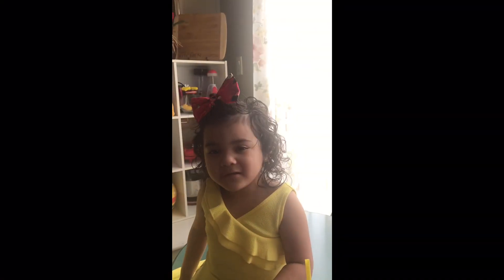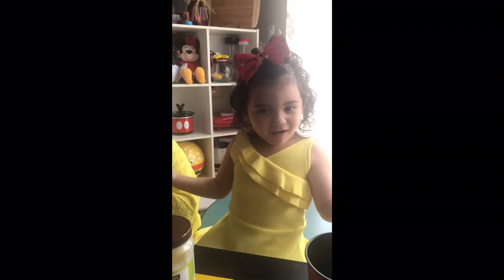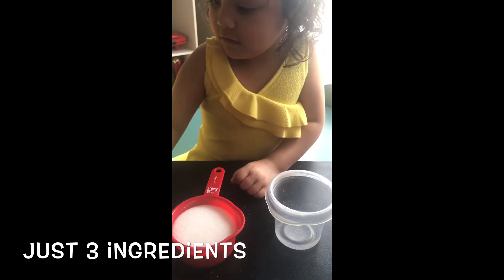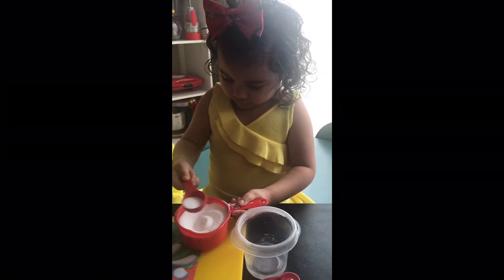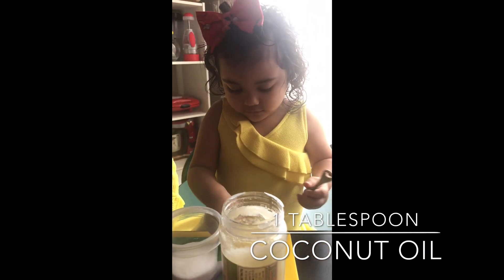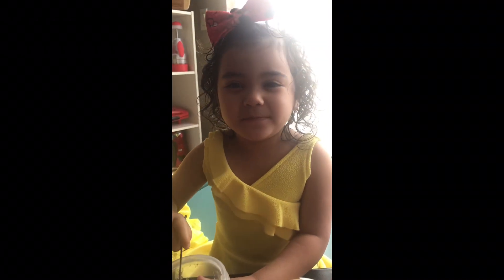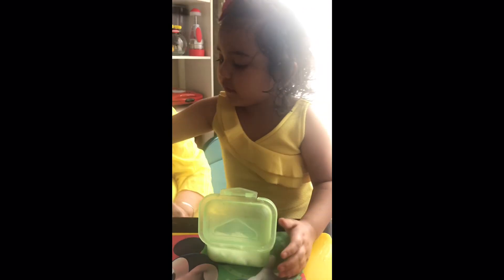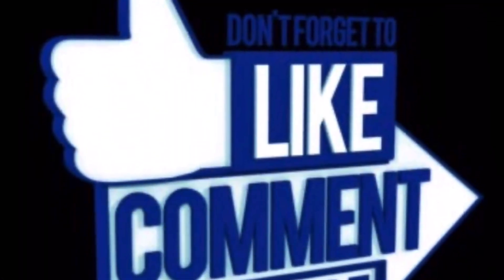DIY Sugar Scrub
3 ingredients
Sugar - Coconut Oil - Eucalyptus Oil
3-4 tbls.  1 tbls.            10-12 drops